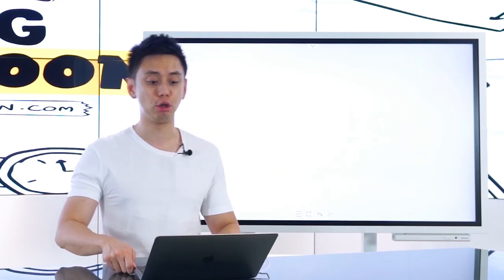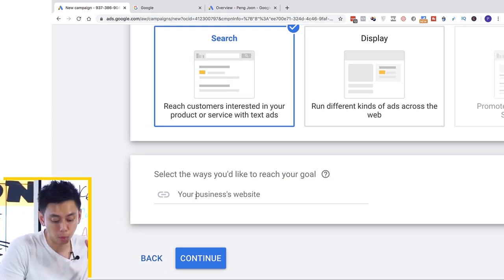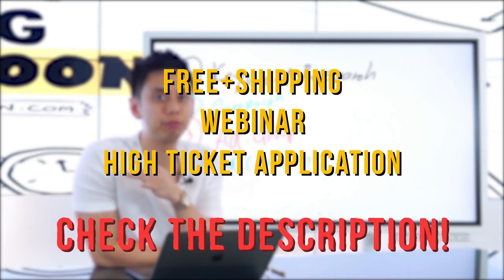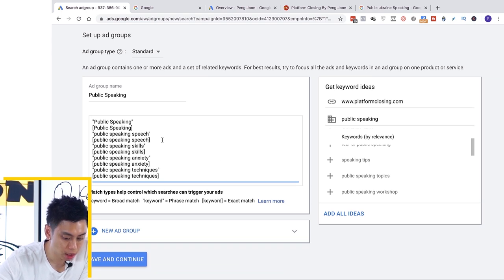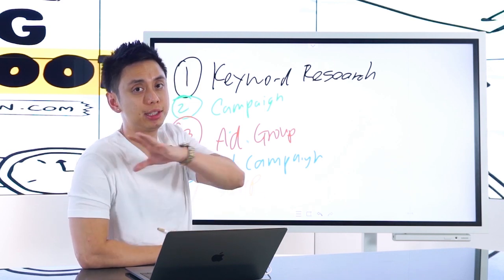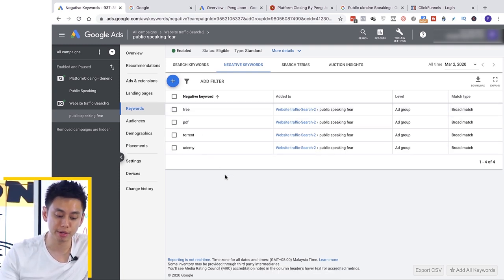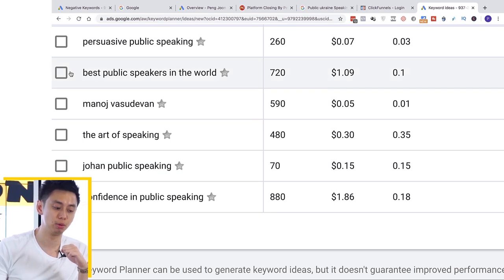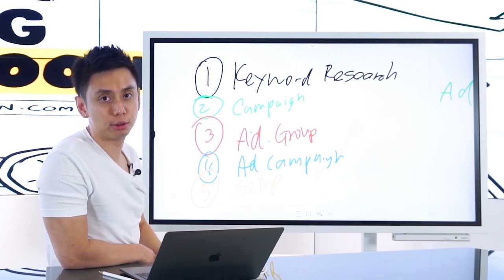Marketing with Google Ads - How to EXPLODE Your Traffic (Traffic Secrets #9)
Master marketing with Google ads with this Google AdWords tutorial -- a step by step walkthrough. After running ads for a whole decade, here’s everything I discovered that I’ve turned into a simple 5 step process. In this video, I will be taking you behind the scenes to what needs to happen in order to run profitable Google ads. Perfect for beginners!

When I first started out in 2007, I was marketing in the gaming niche. In just that niche alone, I’d spent over a million dollars. The first step to building and scaling profitable Google ads is understanding what is being searched for. Words can either be your best friend or worst enemy in this. I will be taking you through the 5 step process from keyword research to setting up campaigns, ad groups, ad campaigns and finally… the setup. Save your time, money and effort by avoiding the mistakes I’d made in the last decade with this tutorial. Watch this video now to become a pro in marketing with Google ads.

As mentioned in the video, here are the share links for my free + shipping funnels along with other proven sales processes. Create your free ClickFunnels trial account by clicking on this (if you have not already done so).

Free + Shipping Funnels

If you’d like to master traffic, my friend Russell Brunson is releasing his new book “Traffic Secrets - The Underground Playbook For Filling Your Websites And Funnels With Your Dream Customers”. To support Russell, I’ve prepared $46,288+ worth of bonuses that will help you streamline your traffic, making sure that you have systems and processes in place, and ultimately help you implement the traffic strategies for maximum growth. to join my VIP list and qualify for the killer bonuses once the book is released!